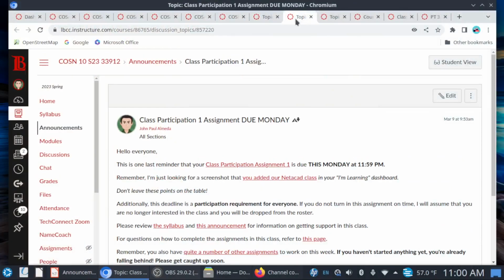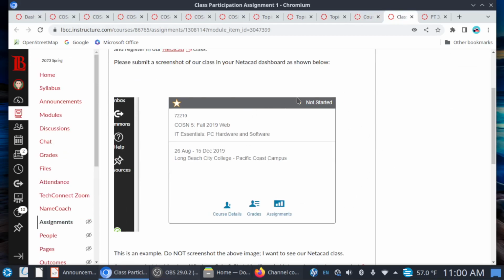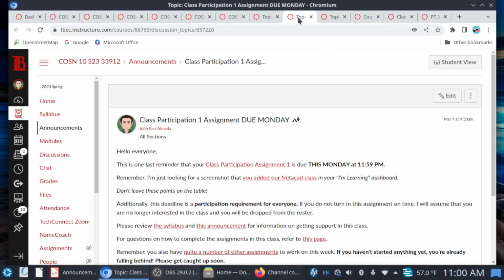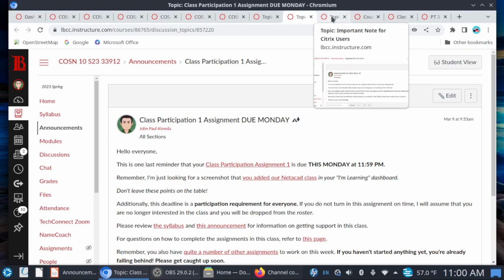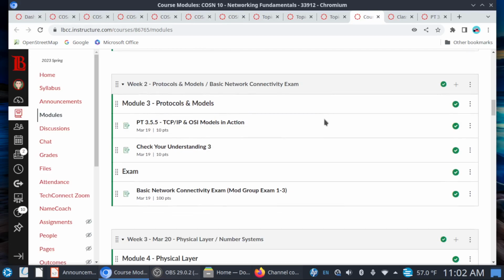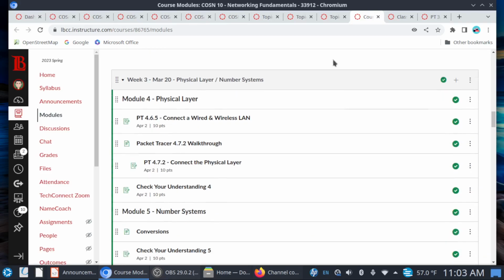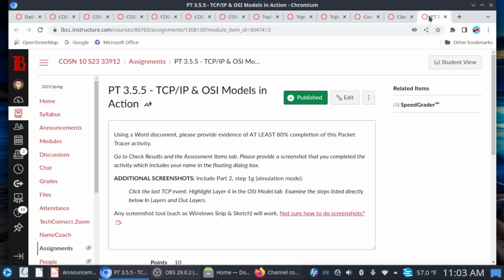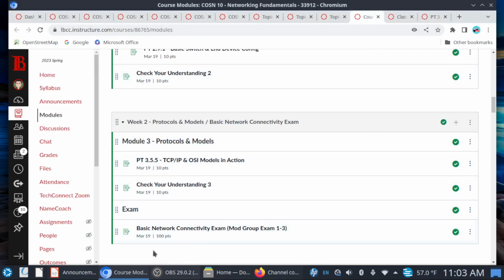COSN 10 - Week 2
Module 3 + Basic Network Connectivity Exam